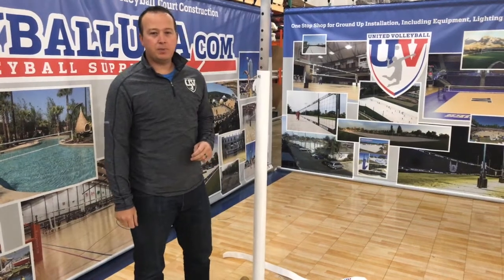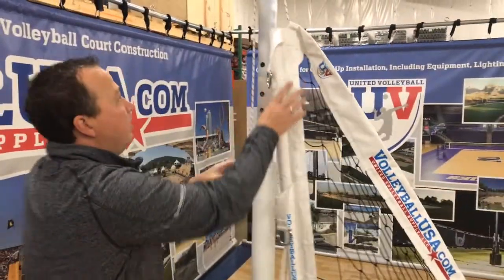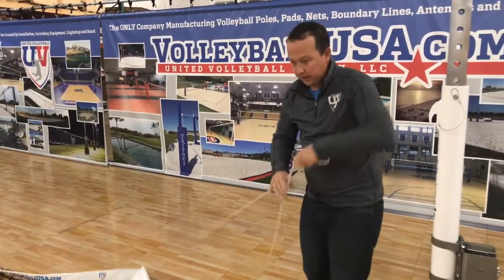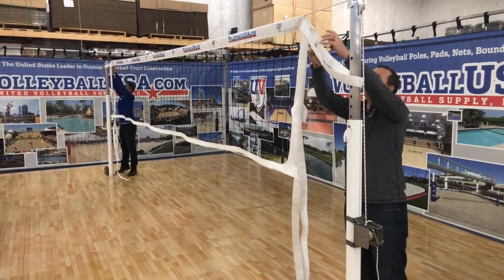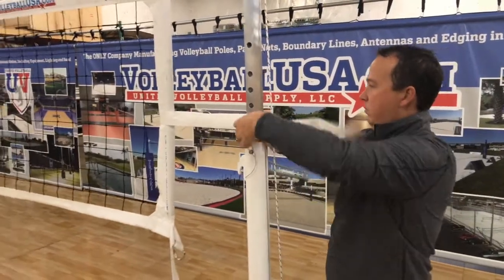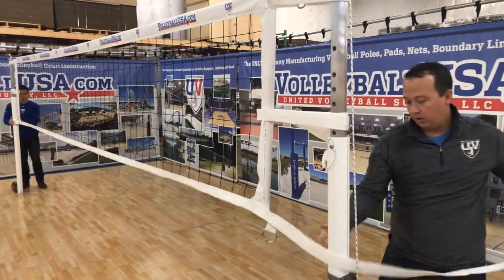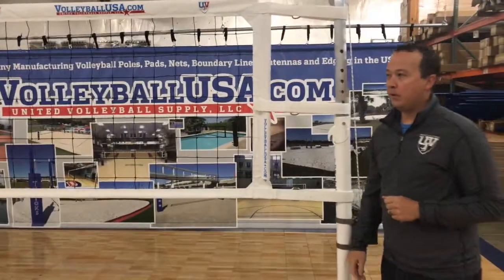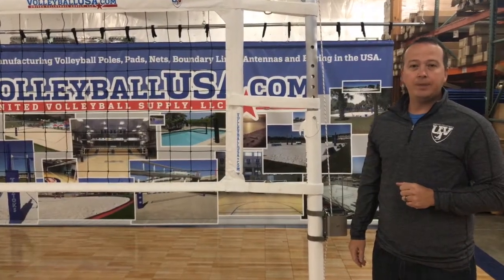QAV Volleyball Net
Quick overview and setup of the QAV Volleyball Net by United Volleyball Supply, LLC. / VolleyballUSA.com.

The QAV-2 Quick Attach Velcro Power Indoor Net is a quality net that features strong Velcro Tensions for the top, middle, and bottom of each side of the net. The velcro straps allow for a simple and quick method of adding tension to your Indoor Volleyball setup. Like our other nets, the QAV-2 comes in a standard width and height but can be custom made to suit your preferences. Made in USA in our very own warehouse, ensuring the highest quality and care during the production process.